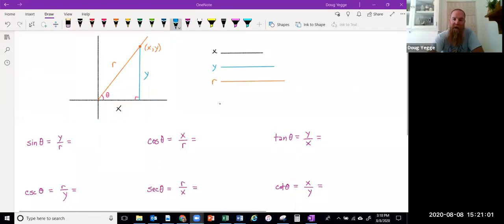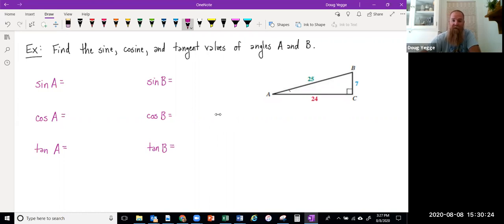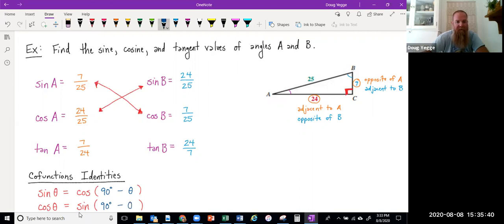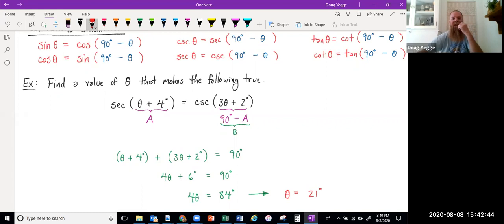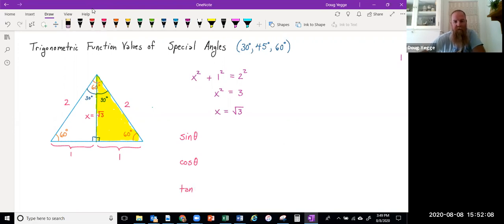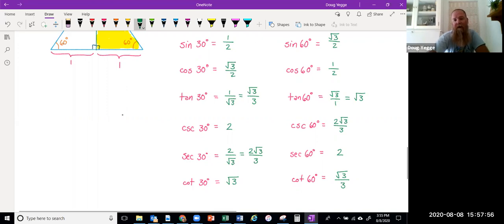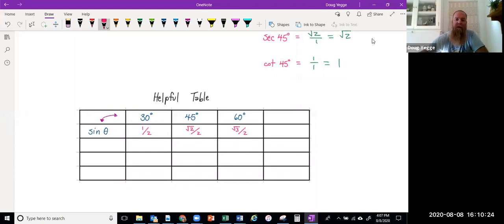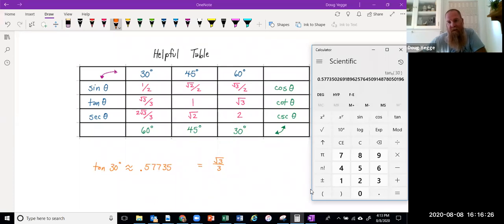Trigonometric Functions of Acute Angles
Finding sine, cosine, tangent, cosecant, secant, and cotangent of acute angles in a right triangle.